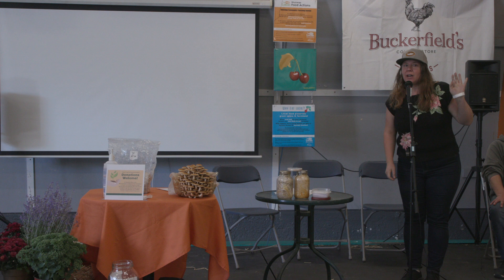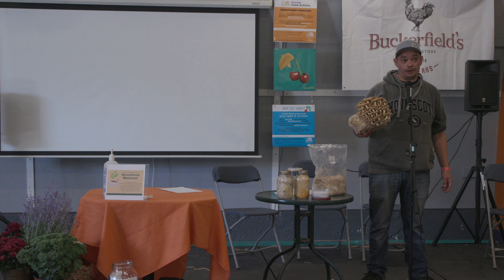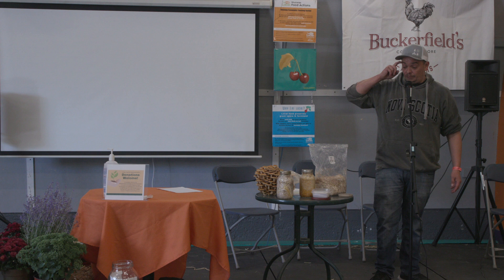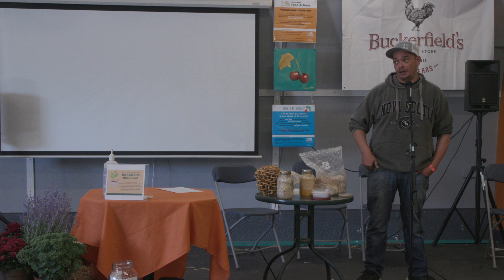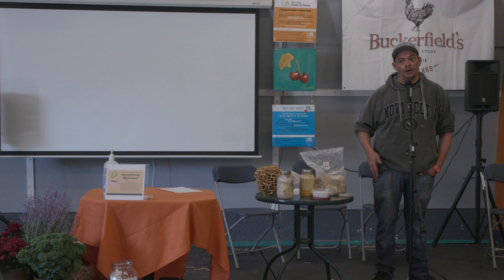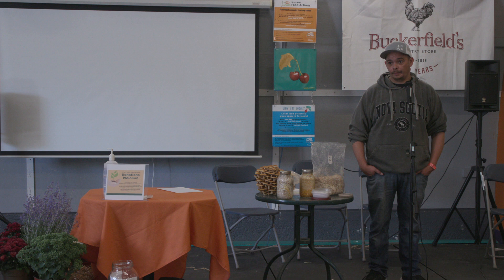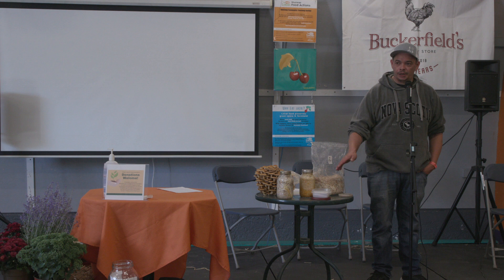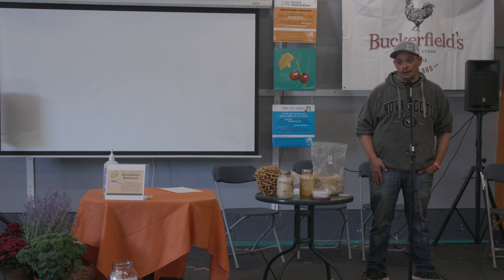Growing Mushrooms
Brent Cox of Frosty Hollow Mushrooms will introduce the basics of Growing Mushrooms and answer the important questions: How can we grow mushrooms in our gardens and homesteads to produce this important food source for ourselves? What are the benefits that can come from introducing mushrooms into our diets?